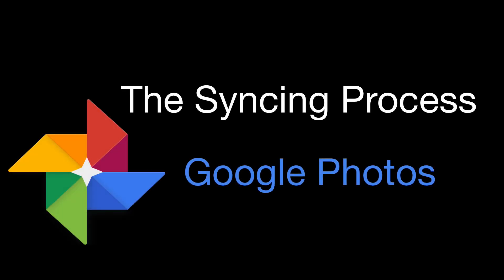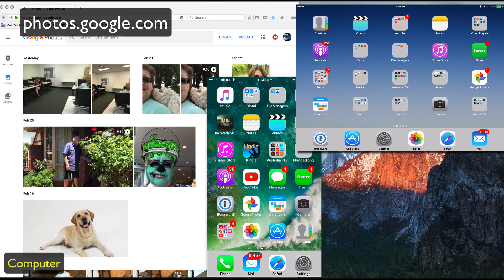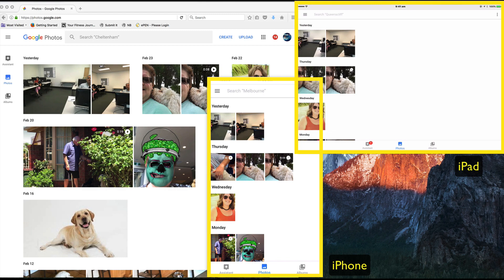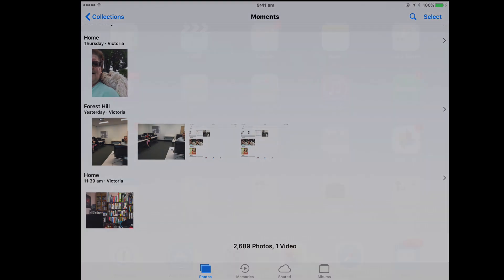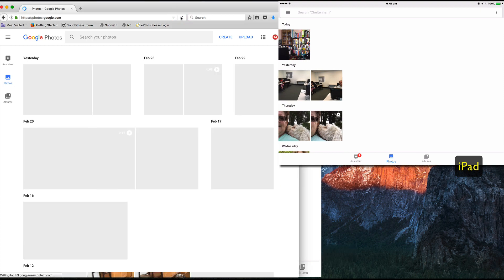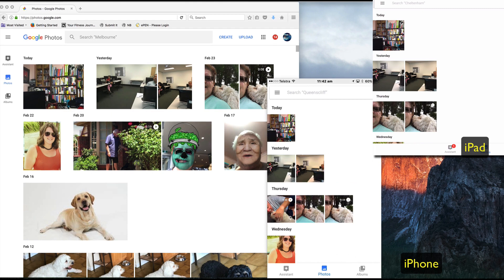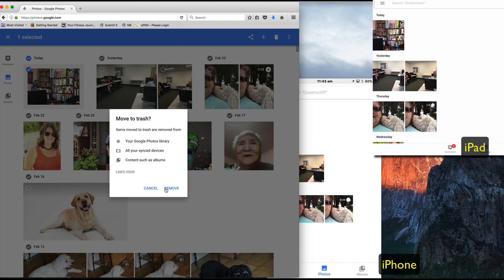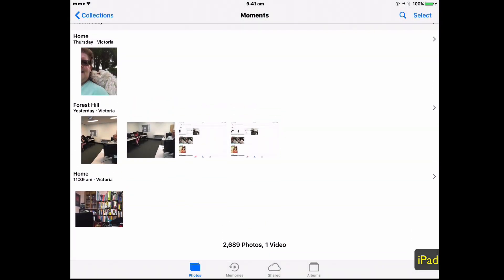The syncing process Google Photos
How the syncing process works on Google Photos. This video looks at multiple devices - an iPhone, iPad a computer to see the syncing process in real time.